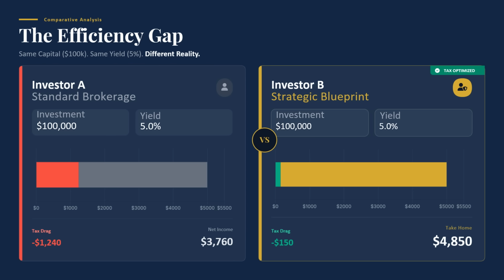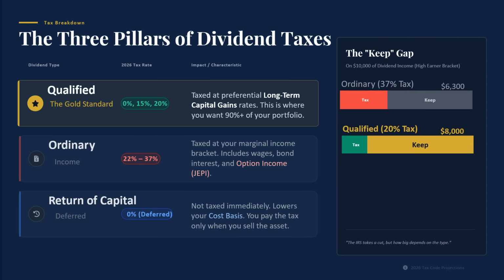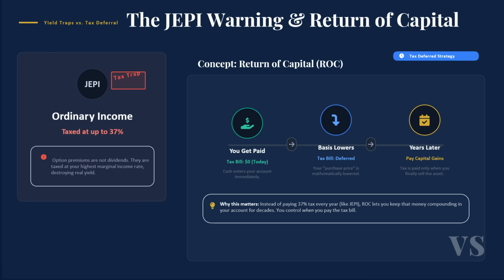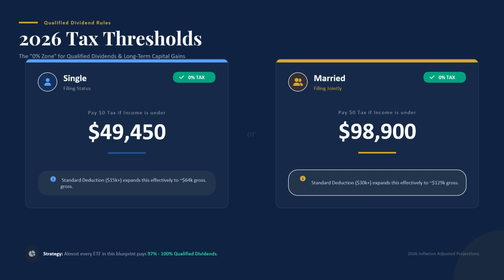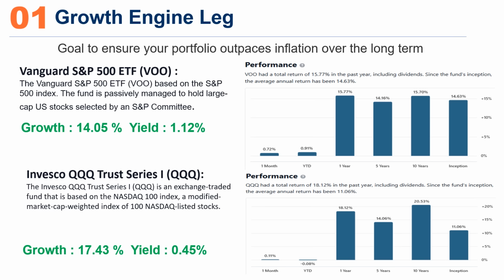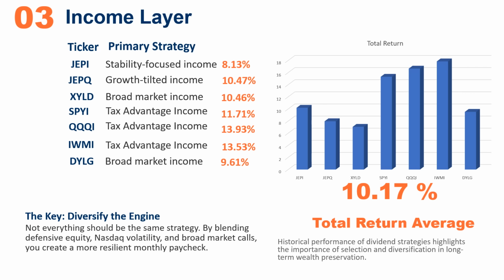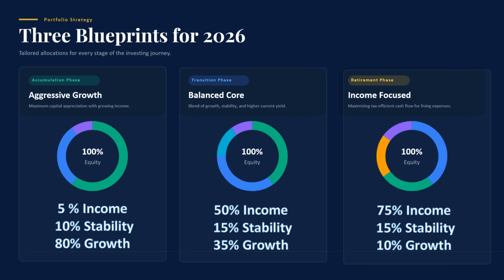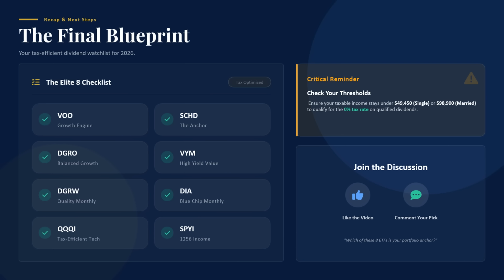The Retirement Tax-Efficient Dividend Income Blueprint Part 2 of our Paycheck Retirement Income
Are you focusing on how much you make — or how much you actually keep?

In this video, we break down a tax-efficient dividend investing blueprint designed for 2026. We compare ordinary income vs qualified dividends, explore return of capital (ROC), and explain how Section 1256 treatment can impact taxable brokerage accounts.

You’ll learn:

• The difference between ordinary income and qualified dividends
• How the 0% qualified dividend bracket works (2026 projected thresholds)
• The role of ETFs like VOO, SCHD, DGRO, QQQI, SPYI, JEPI, and JEPQ
• How tax classification affects after-tax yield
• A 3-layer portfolio system: Growth, Stability, and Income
• How to think about dividend tax efficiency in retirement accounts vs taxable accounts

This is an educational deep dive into dividend tax structure and portfolio design — not hype, not yield chasing.

If you're building a retirement paycheck portfolio, this framework may help you evaluate income strategies more intelligently.

Which ETF is your portfolio anchor for 2026?